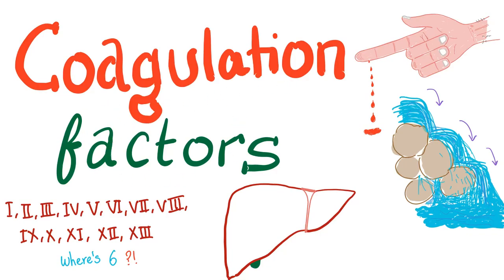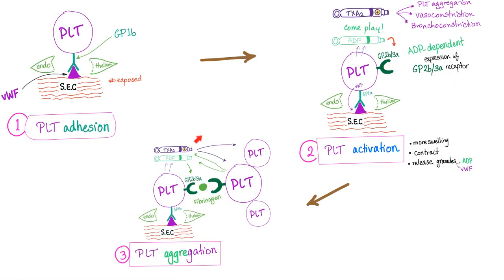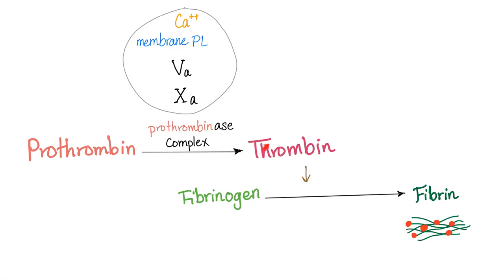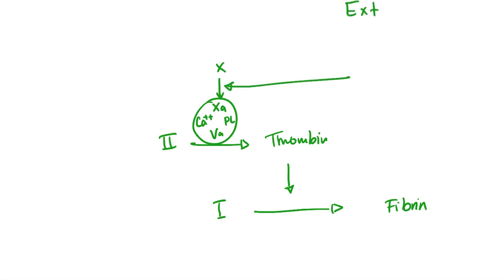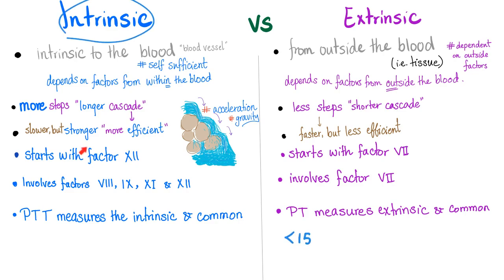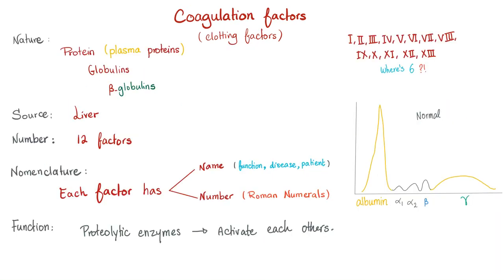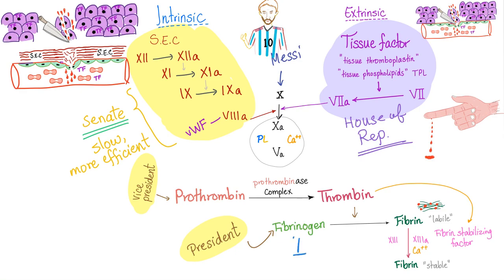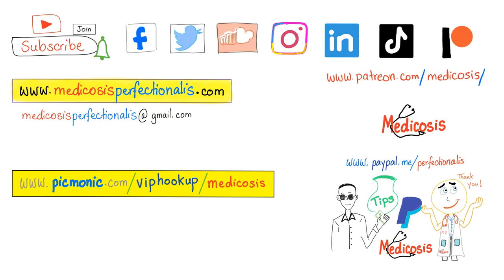Coagulation Factors | Hemostasis | Hematology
Ristocetin Tests: Ristocetin cofactor essay and Ristocetin-induced platelet aggregometry (RIPA) | Hematology

Measuring platelet aggregation (Platelet Function Tests).

Happy studying!!